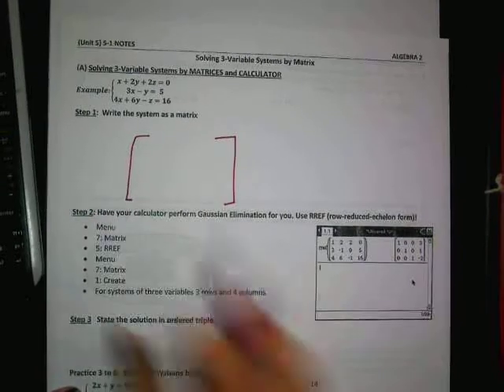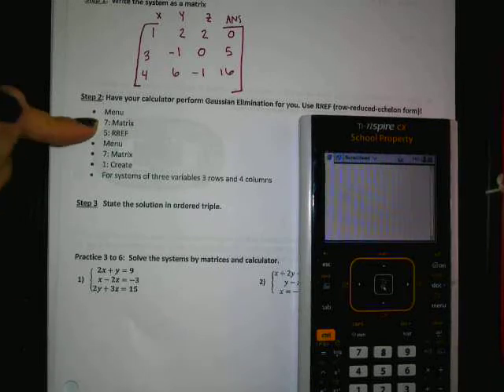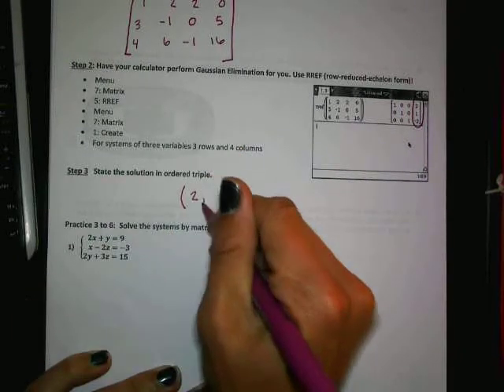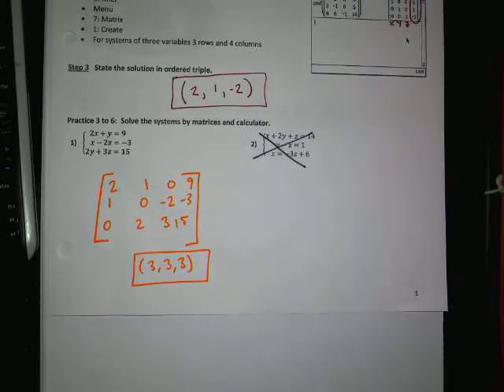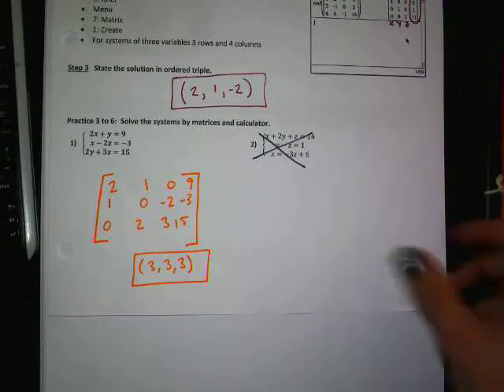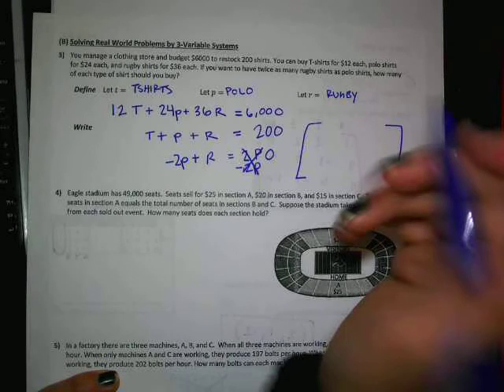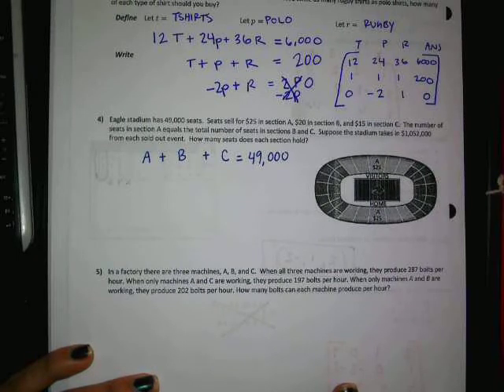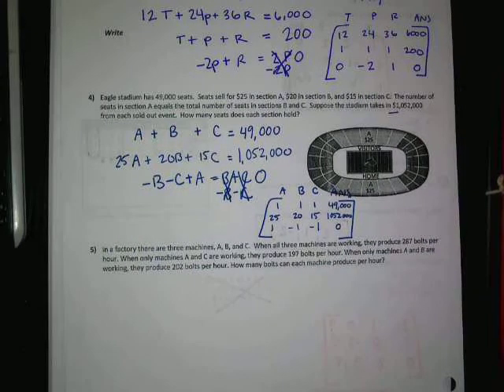5 1 Systems to Matrices